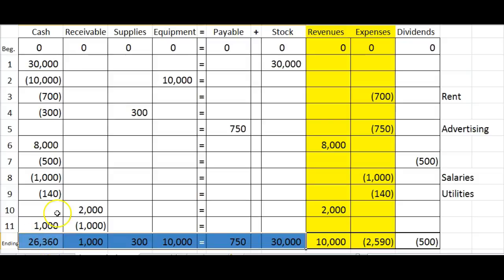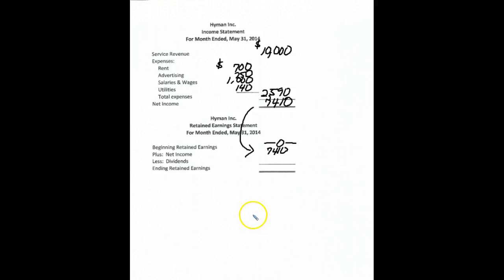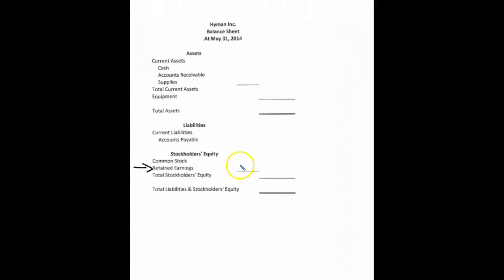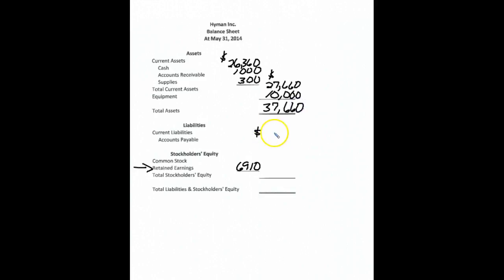Chapter 3 Part 1 C